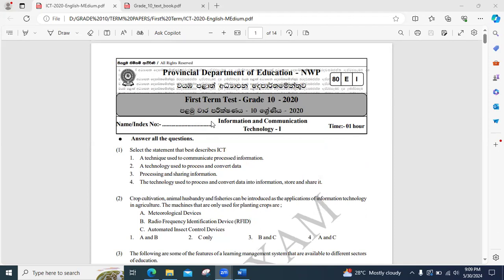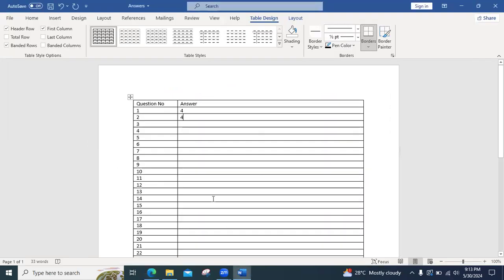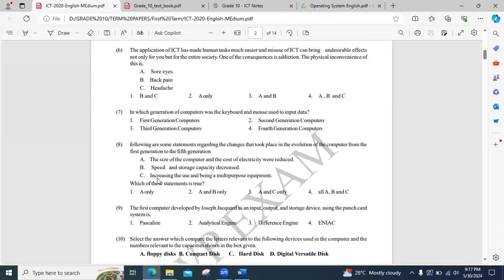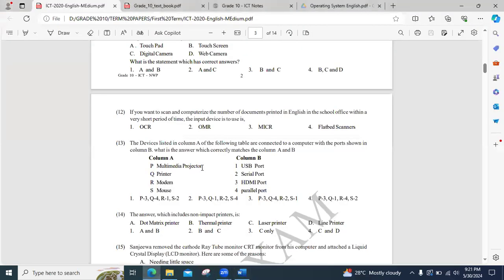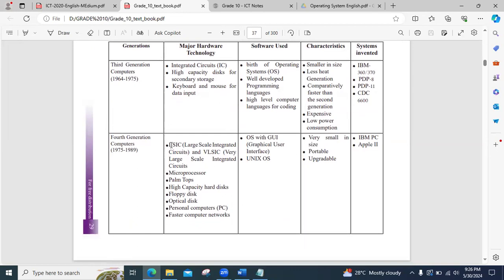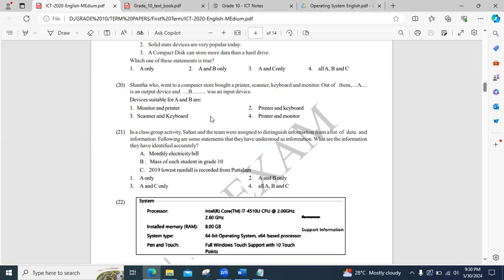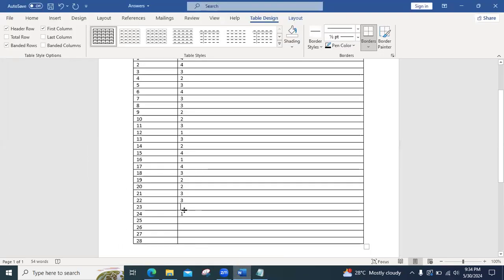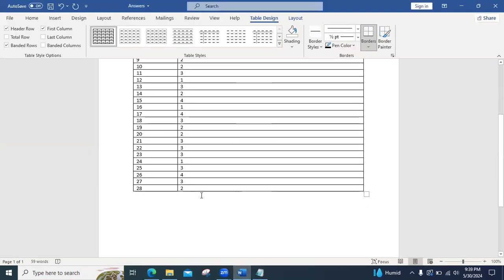Grade10 Year 2020 Term 1 01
Grade 10 ICT Year 2020 First Term Question paper part 01